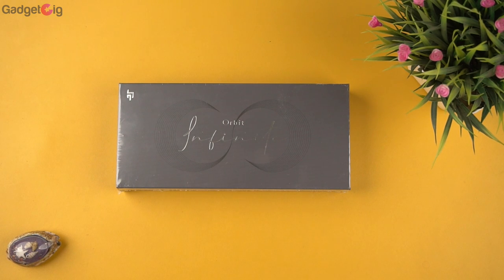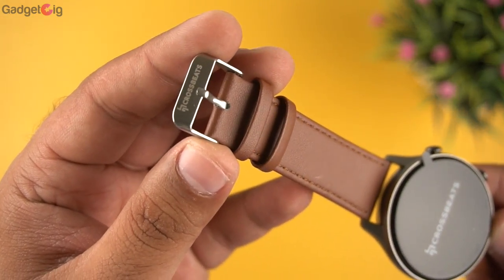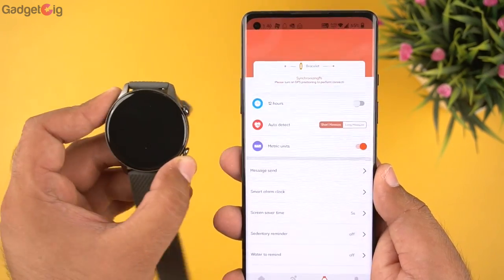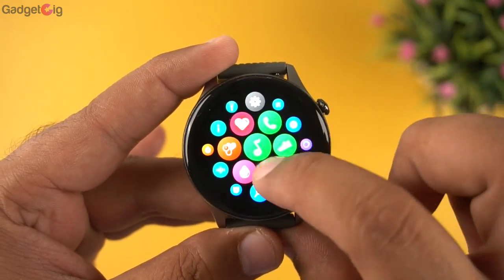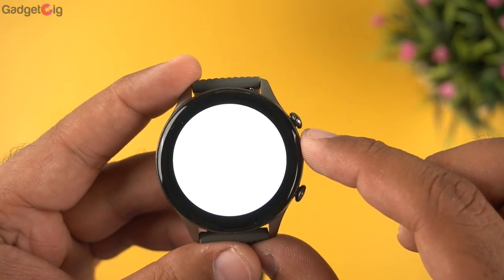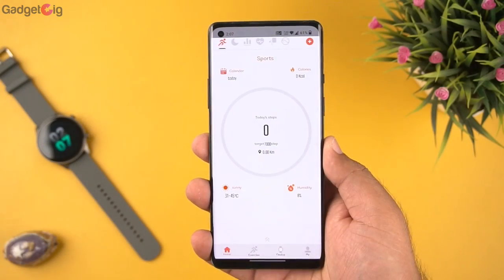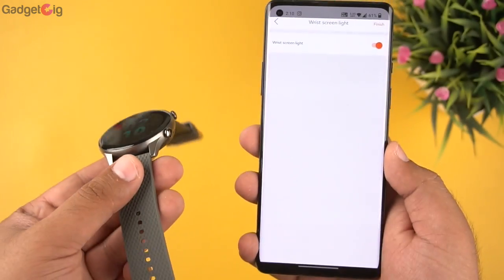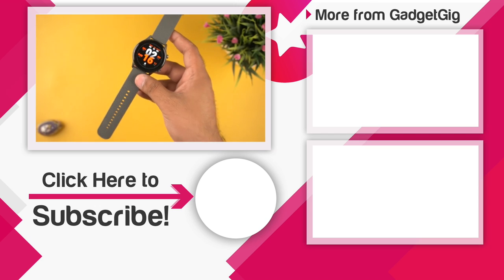Crossbeats Orbit Infiniti Smartwatch Review - Bluetooth Calling, TWS Connection & Music Storage!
Best Bluetooth Calling Smartwatch - Crossbeats Orbit Infiniti Smartwatch Unboxing & Review!

Today we have with us one more bluetooth calling smartwatch from Crossbeats and its the Crossbeats Orbit Infiniti. This smartwatch comes with AMOLED Display, Music Storage and TWS connection. And in Today's video we will do the unboxing and show you the features of this smartwatch.